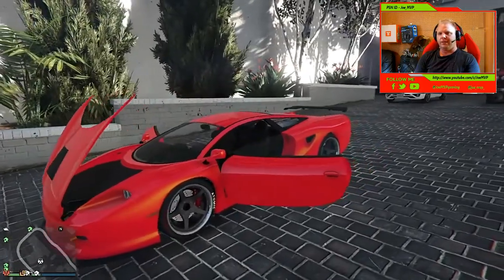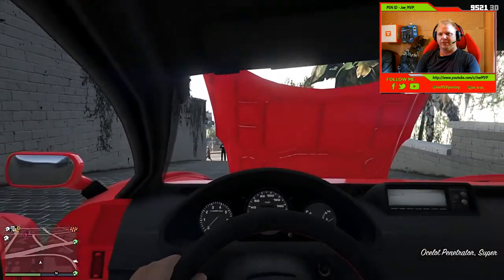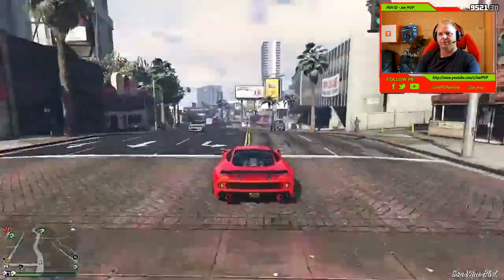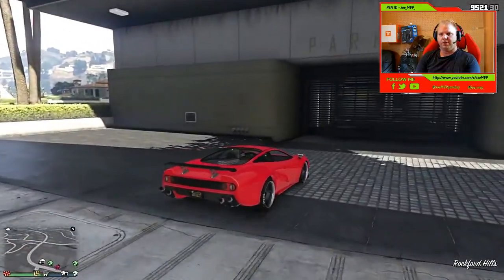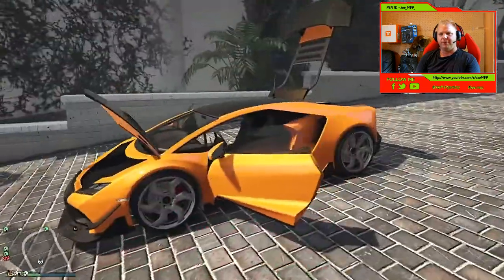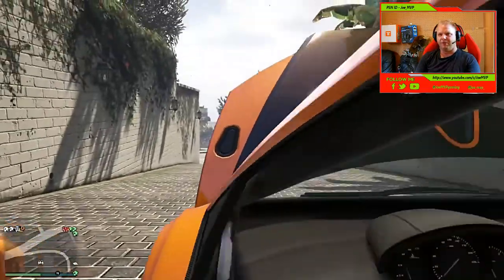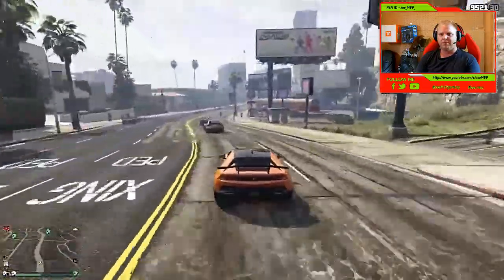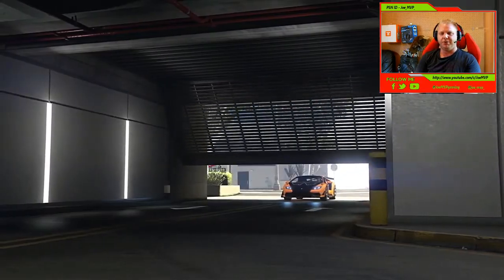GTA 5 - Import / Export DLC " Penetrator " and " Tempesta " GTA V ONLINE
A preview on Ocelot Penetrator and the Pegassi Tempesta " GTA 5

That Twitch Guy

Grand Theft Auto V Import Export DLC